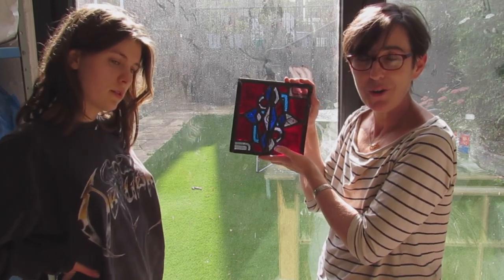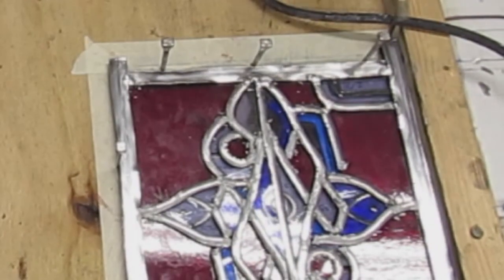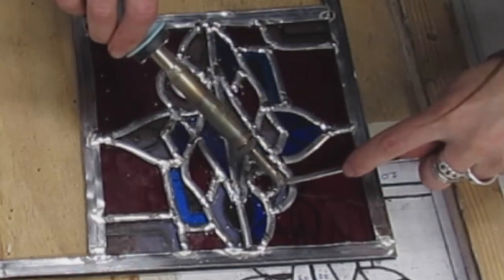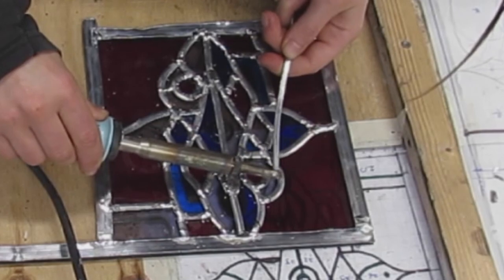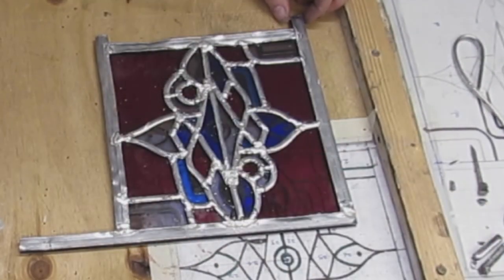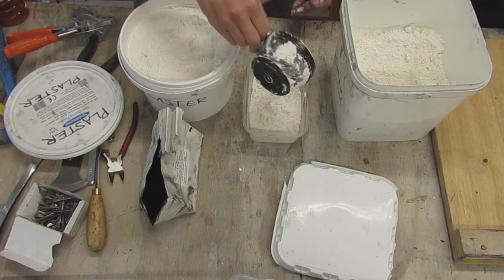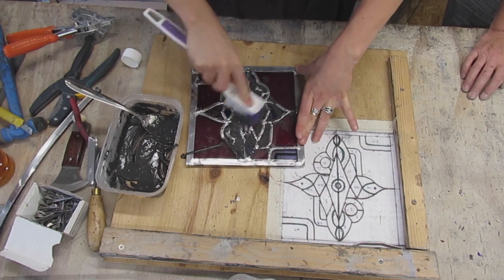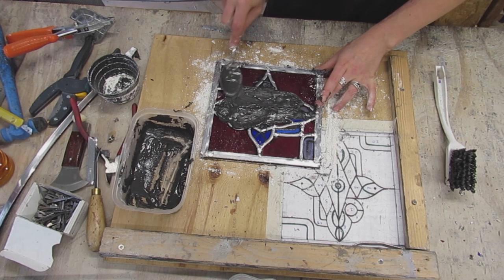Sophie's Stained Glass | How to Make Stained Glass, Part 4, Soldering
Watch a beginner learn to solder, cement and polish. This video forms part of the 'Absolute Complete Beginners' series. Follow this student as she makes her first piece of stained glass.